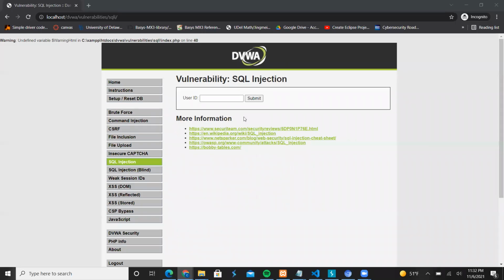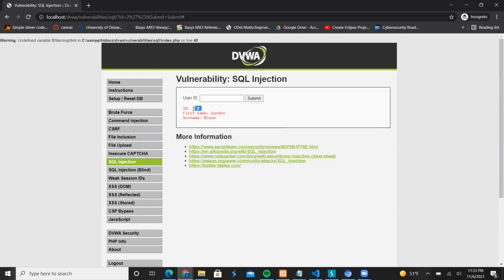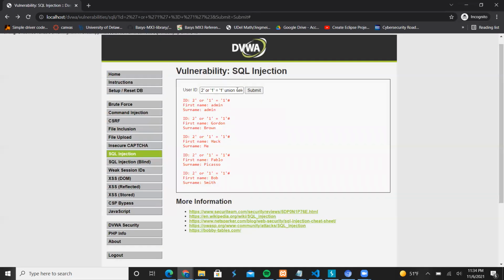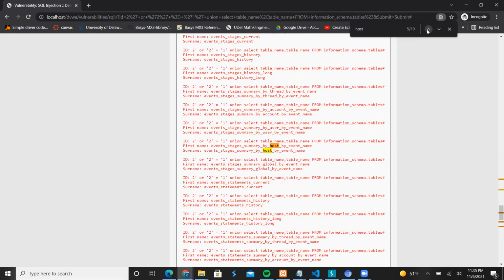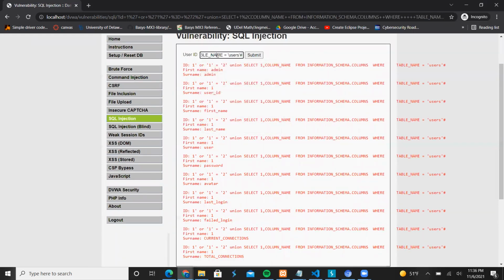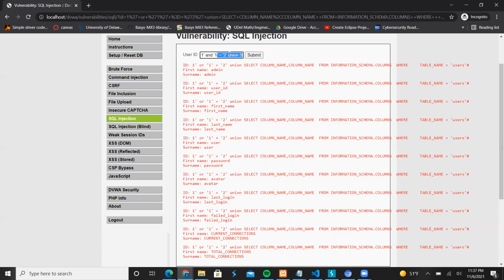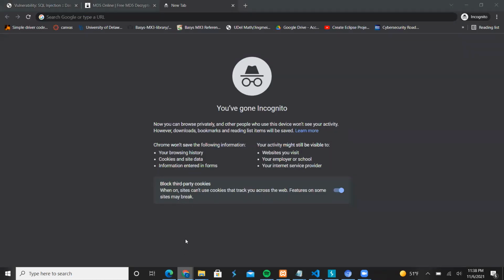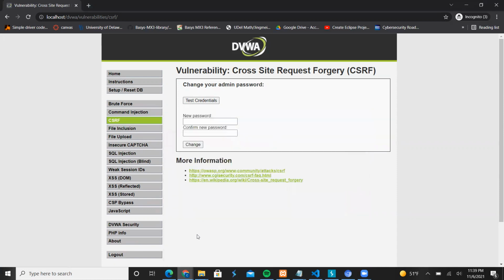dvwa_sqlInject_low_amongus_in_real_life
This goes under the "cryptographic failures" tab because the passwords use weak hashes that are unsalted and the passwords can easily be found in a rainbow table